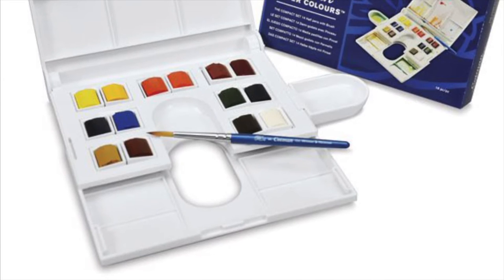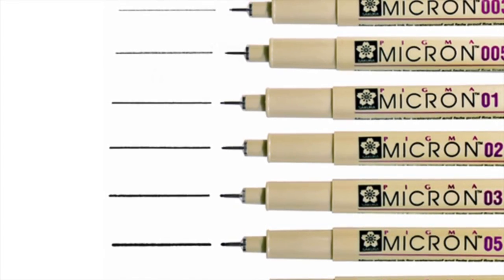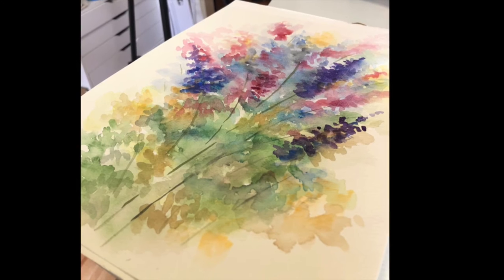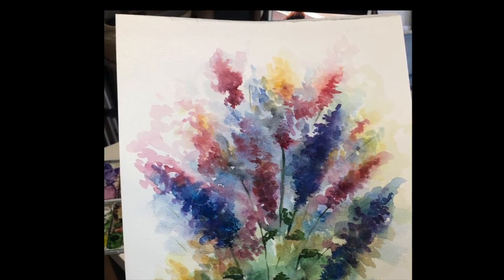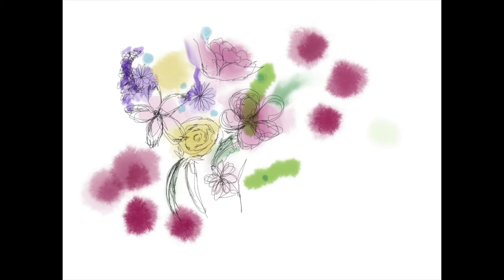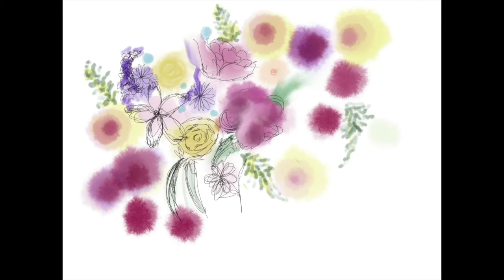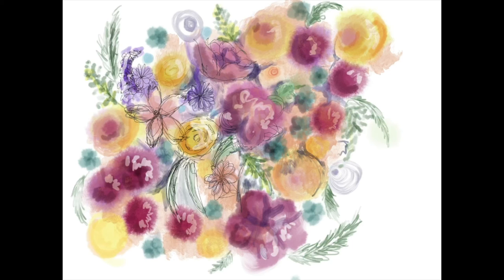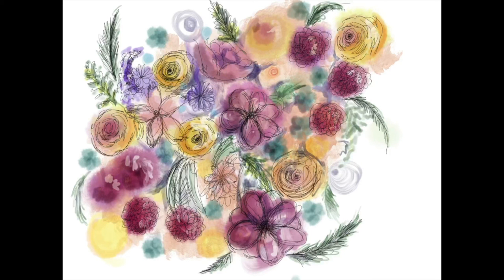Drawing for Adults | Ink & Watercolor: Florals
SUMMERGAME2020: ITSAWASH Explore the incredible combination of watercolor and ink in this four part series as Payton exhibits various ways of using these materials. As you may have guessed, watercolors and ink pens would be great to use for this, but Payton will mention other great substitutions when applicable as well! Colored pencils or markers can be great alternative to pens! This week, the subject matter will be florals.